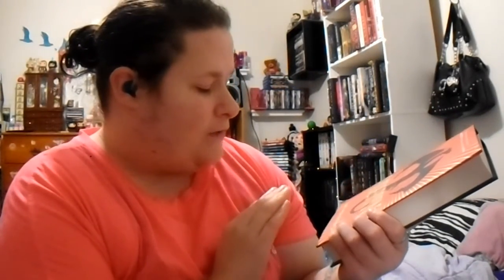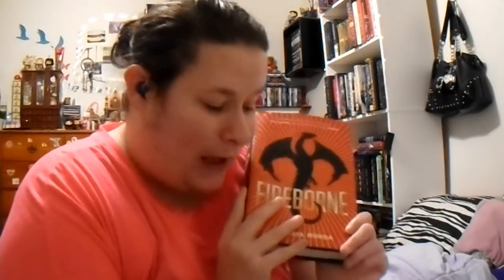Small Bookhaul!!!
Here's a small bookhaul things i got November 5th just wanted to brag about them, and had a little bit of a cold here so ignore that...